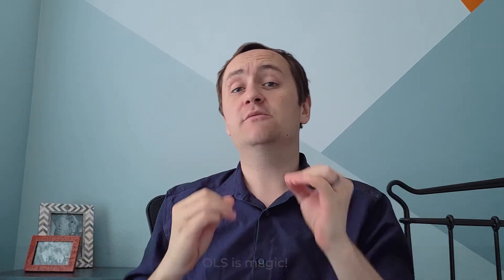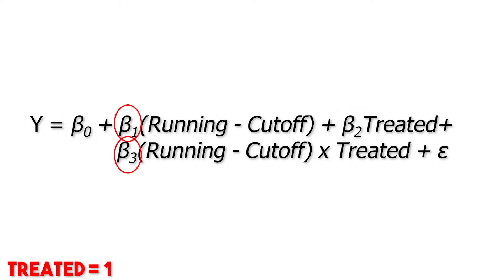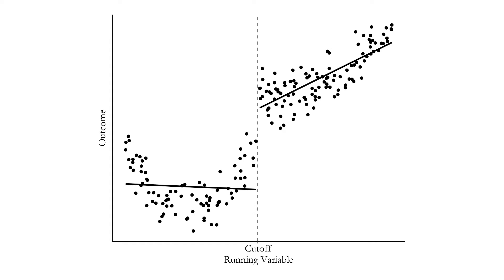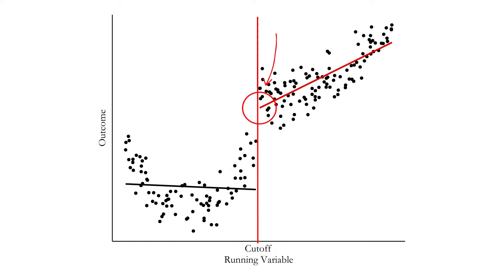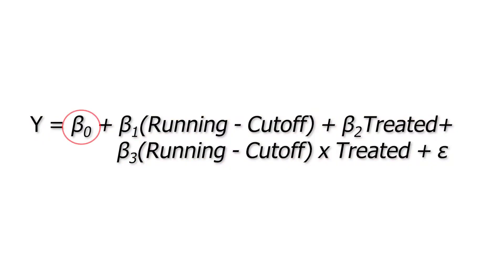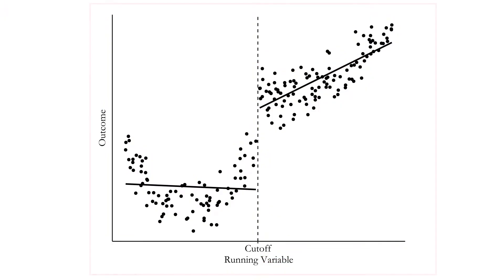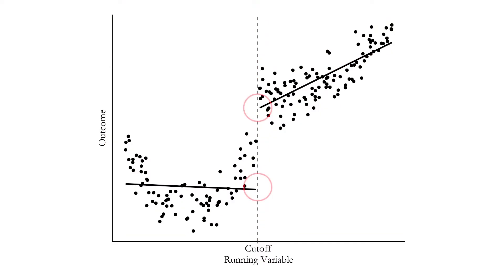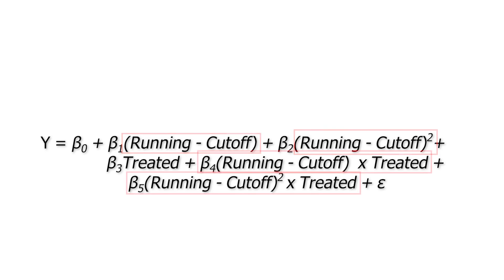Estimating Regression Discontinuity (The Effect, Videos on Causality, Ep 62)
The concept behind regression discontinuity makes a lot of sense. But how can we actually estimate it? We want something that controls for most of the running variable's variation, while still allowing for a jump at the cutoff. How can we make this happen?